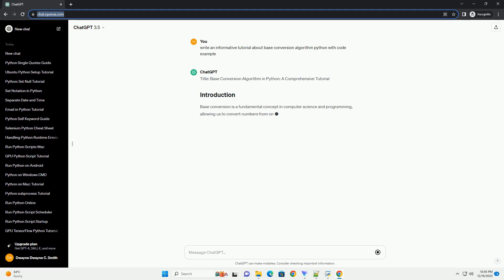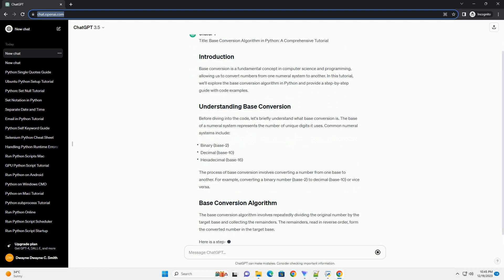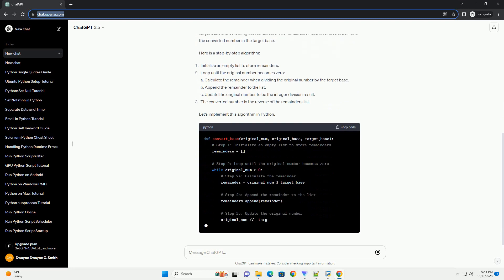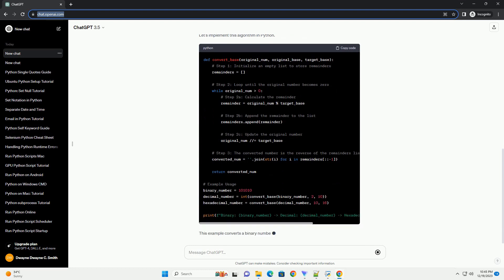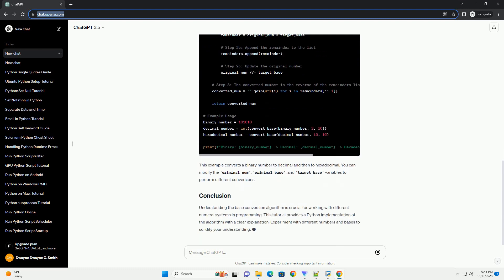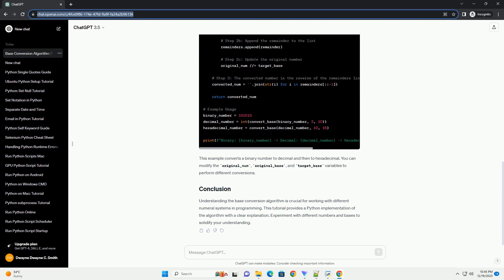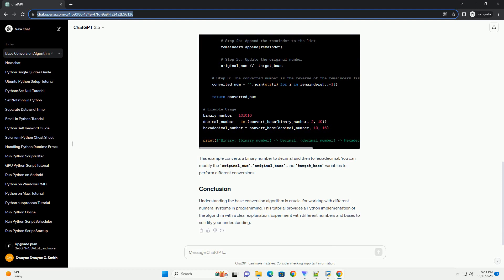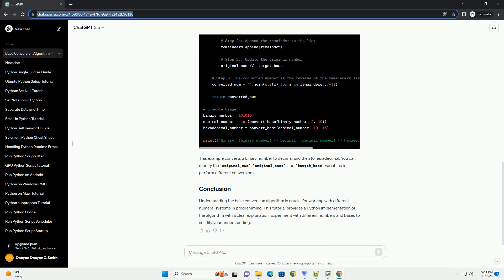base conversion algorithm python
Title: Base Conversion Algorithm in Python: A Comprehensive Tutorial
Base conversion is a fundamental concept in computer science and programming, allowing us to convert numbers from one numeral system to another. In this tutorial, we'll explore the base conversion algorithm in Python and provide a step-by-step guide with code examples.
Before diving into the code, let's briefly understand what base conversion is. The base of a numeral system represents the number of unique digits it uses. Common numeral systems include:
The process of base conversion involves converting a number from one base to another. For example, converting a binary number (base-2) to decimal (base-10) or vice versa.
The base conversion algorithm involves repeatedly dividing the original number by the target base and collecting the remainders. The remainders, read in reverse order, form the converted number in the target base.
Here is a step-by-step algorithm:
Let's implement this algorithm in Python.
This example converts a binary number to decimal and then to hexadecimal. You can modify the original_num, original_base, and target_base variables to perform different conversions.
Understanding the base conversion algorithm is crucial for working with different numeral systems in programming. This tutorial provides a Python implementation of the algorithm with a clear explanation. Experiment with different numbers and bases to solidify your understanding.
ChatGPT